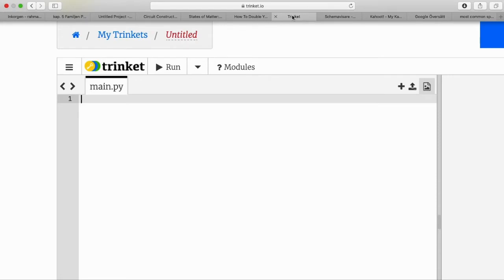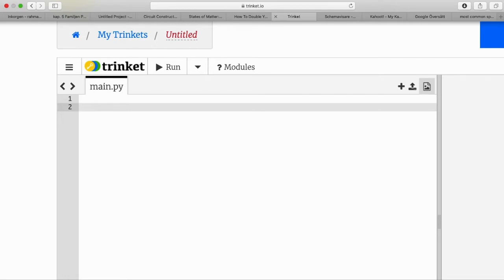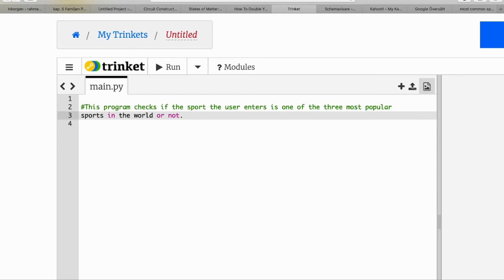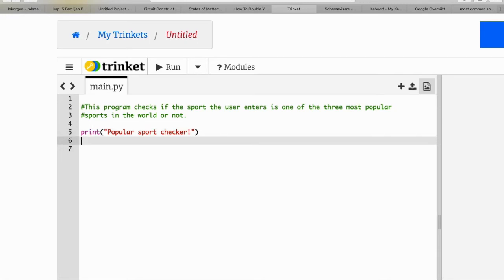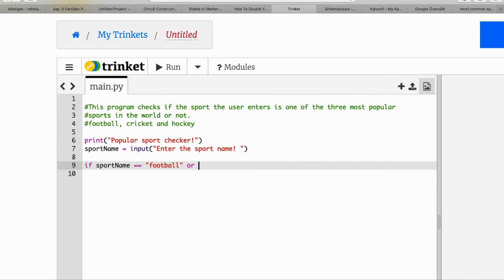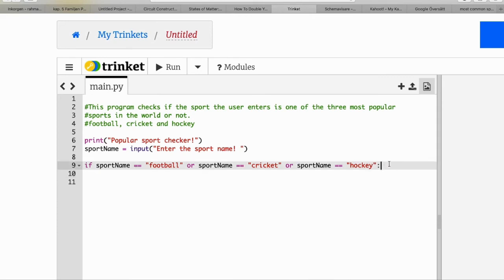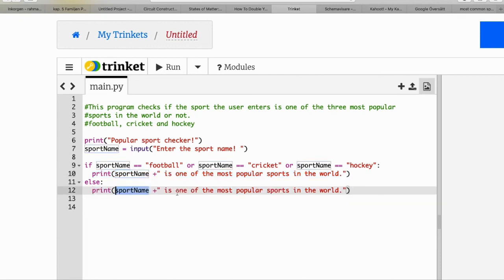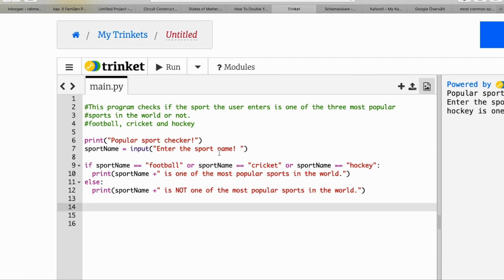03 Learn Python by real examples: Comments and if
This program checks if the sport the user enters is one of the three most popular sports in the world or not.
football, cricket and hockey

print("Popular sport checker!")
sportName = input("Enter the sport name! ")

if sportName == "football" or sportName == "cricket" or sportName == "hockey":
  print(sportName +" is one of the most popular sports in the world.")
else:
  print(sportName +" is NOT one of the most popular sports in the world.")